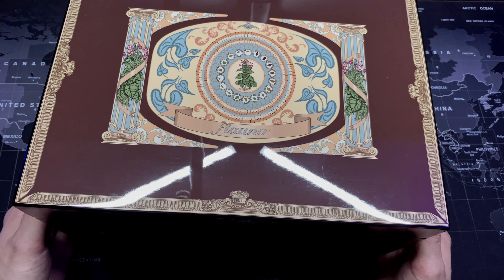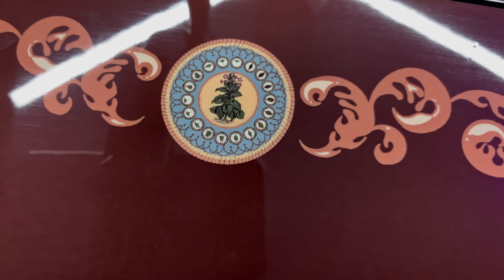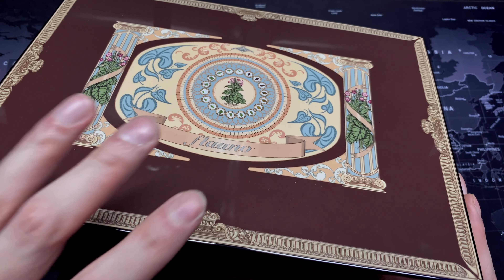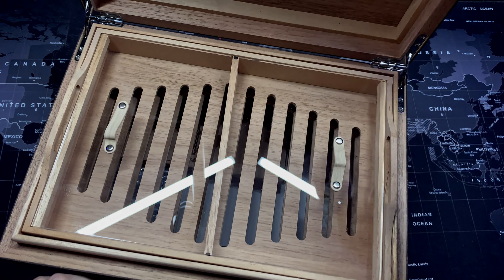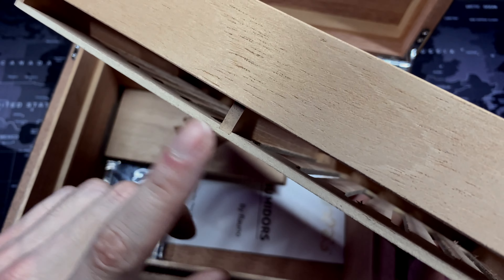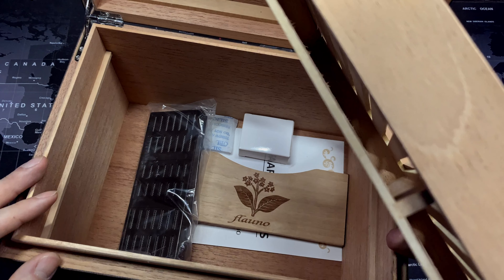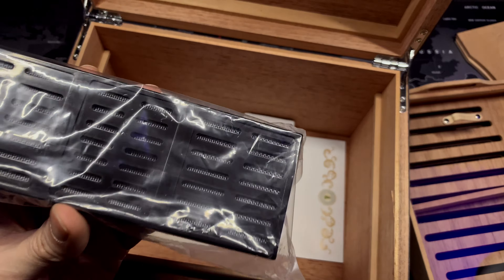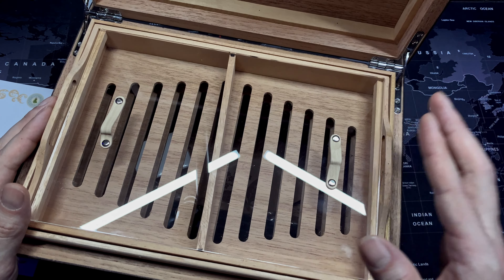Flauno Cigar Humidor Review/ Genuine Cedarwood/ Transparent Cover-Open Display/ Up To 100 Cigars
(paid link)
Flauno Cigar Humidor

The Flauno Cigar Humidor boasts an impressive capacity, offering a haven for up to 100 of your finest cigars. For those who appreciate a well-stocked collection, this humidor provides the perfect space to curate and age your prized stogies.
What truly sets the Flauno Humidor apart is its collaboration with an Italian art master for its design. The result is nothing short of spectacular—every inch of this humidor reflects a commitment to aesthetic excellence. It's not just a storage unit; it's a work of art that enhances the ambiance of any cigar sanctuary.
The cedar wood used in the Flauno Humidor is not just any cedar—it's of the highest quality. The rich aroma of cedar fills the air when you open the humidor, creating an environment that enhances the flavors of your cigars.
Maintaining the perfect environment for your cigars is crucial, and the Flauno Humidor understands this well. With precise humidity control, you can rest assured that your cigars are aging gracefully, preserving their flavors and ensuring an optimal smoking experience every time.

(paid link)
Flauno Cigar Humidor